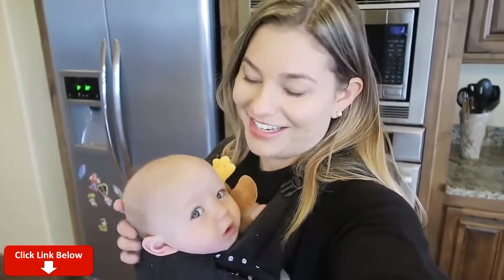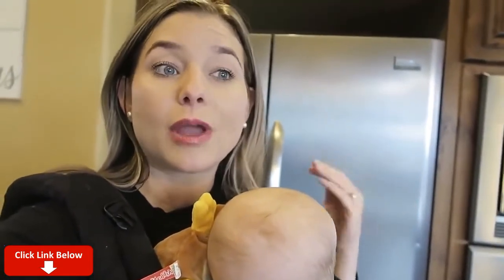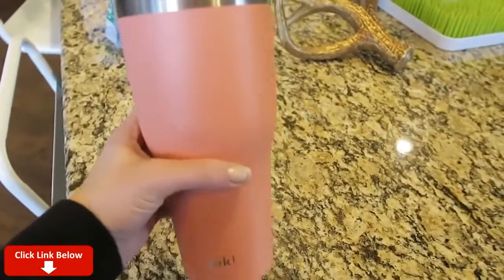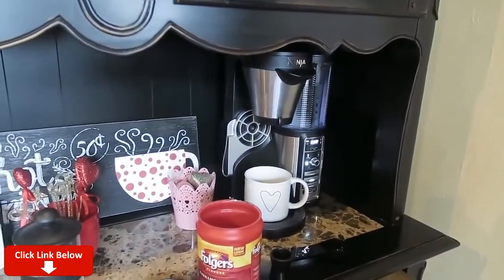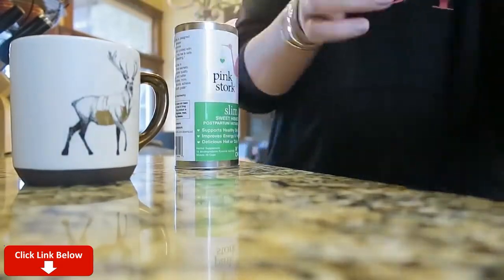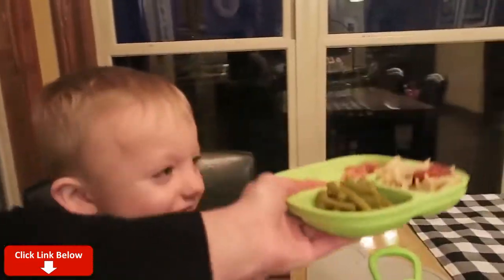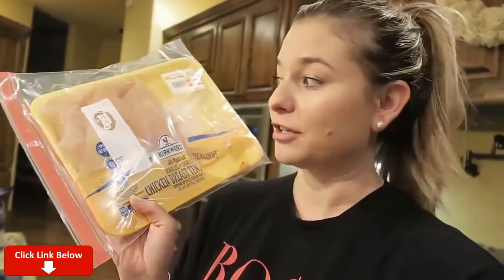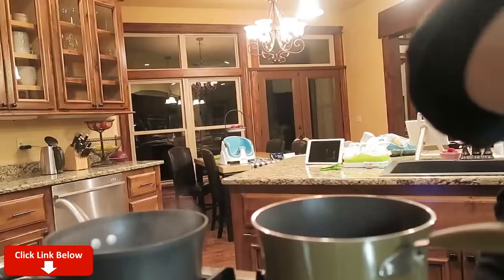Losing Weight While Breastfeeding9681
The best way to lose weight boils down to these three things